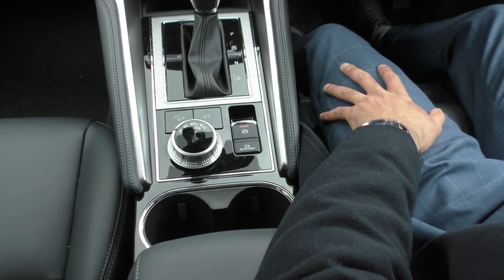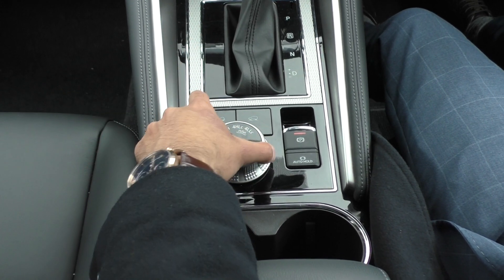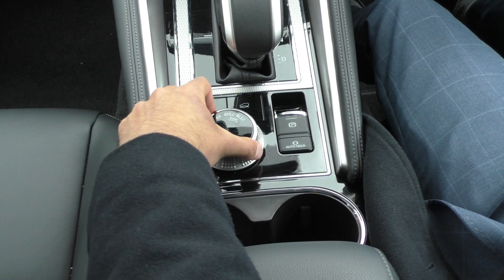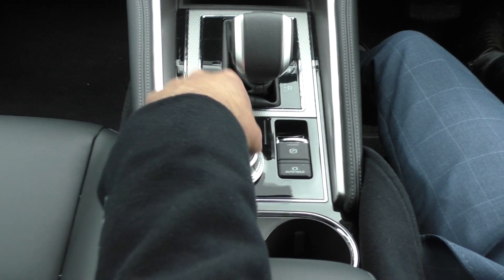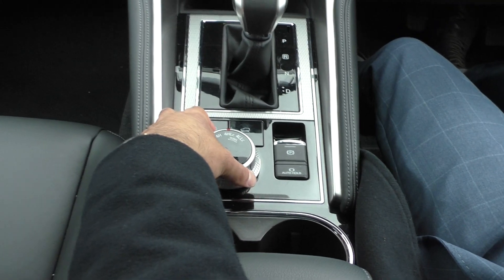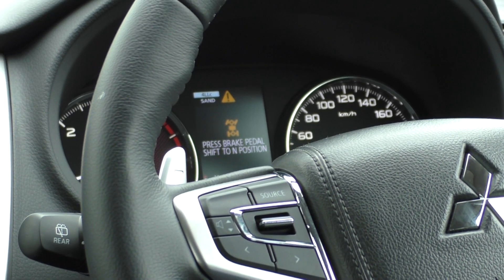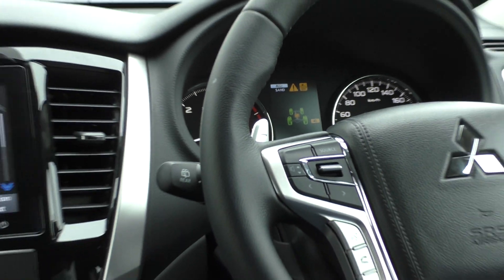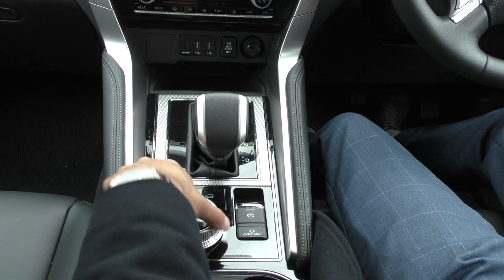How To Use Mitsubishi Super Select ll 4WD System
Presented by Berwick Mitsubishi.

2H (2WD High Range)
When in 2H power is sent solely to the rear axle where it is distributed by an open rear differential. The best driving conditions for this mode are long haul road use and dry weather urban use where low traction situations are unlikely to occur. The benefit of using 2H is increased fuel economy as there is less resistance between the vehicle’s drive train and the road.

4H (Full Time 4WD)
Switch across into 4H and all wheels are driven via the transfer case with an open centre differential, this means all four wheels will send power to the ground while still operating independently of one another. Providing the driver with increased traction on rough roads and when extra control is required on bitumen and in hazardous conditions.

4HLC (4WD High Range with locked centre differential)
When things really start to get loose, on rugged terrain and low-grip surfaces, activating 4HLC locks the center differential. This means all wheels front and rear will receive equal power to help maintain vehicle stability and control. A good rule to follow is stick to 4HLC when off road above 30km/h.

4LLC (4WD Low Range with locked centre differential)
In situations where traction is at an all-time low, activating 4LLC flicks the transmission across into a lower gear set, allowing power to be delivered slowly through the locked centre differential to all four wheels. This provides excellent traction on steep hills, sand and deep snow and should be used when navigating tricky situations at speeds under 30km/h.